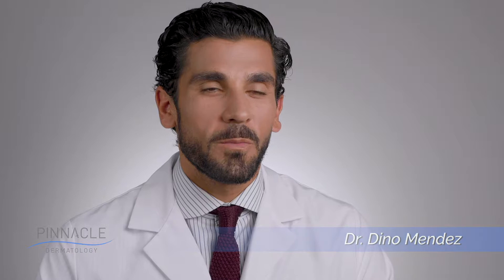Dr. Dino Mendez Discusses Reconstruction After Mohs Surgery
Some patients will need reconstruction after Mohs Surgery for skin cancer. Plastic and reconstructive surgeon Dr. Dino Mendez gives you an overview of the options.